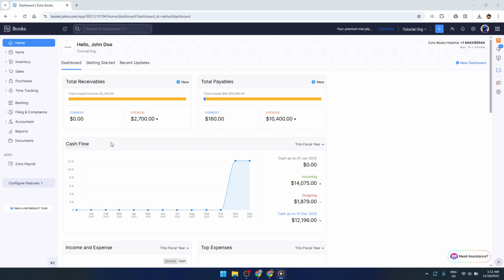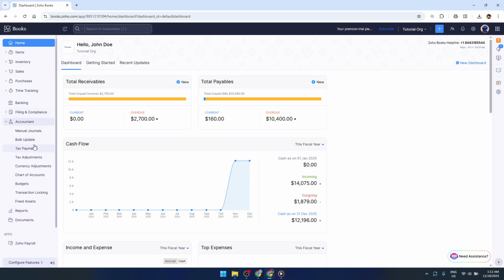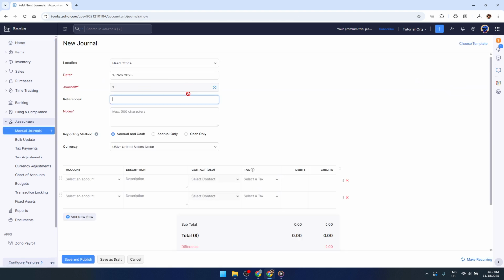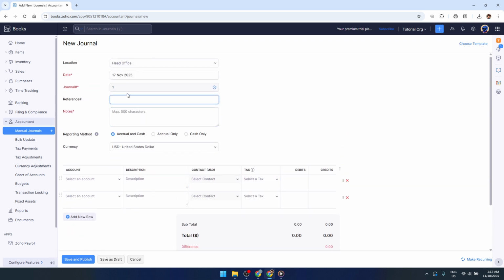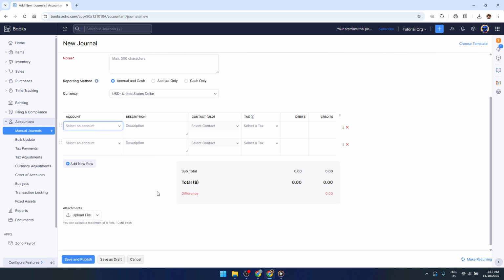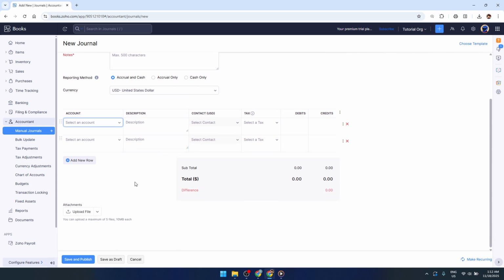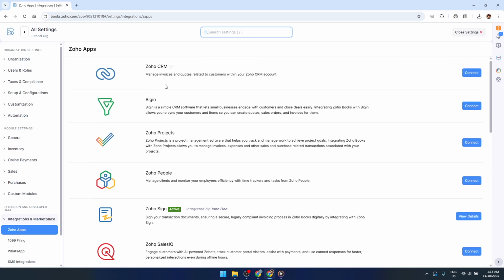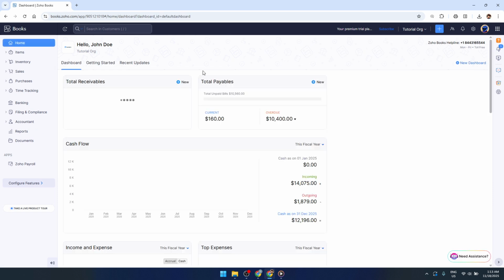How To Post A Journal And Create Payroll Liabilities In Zoho Books [2025 Guide]